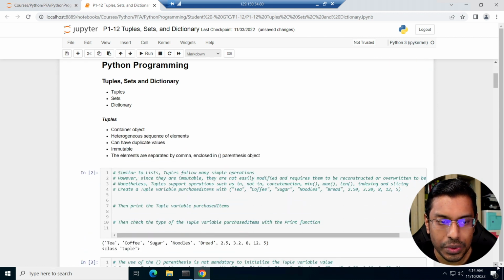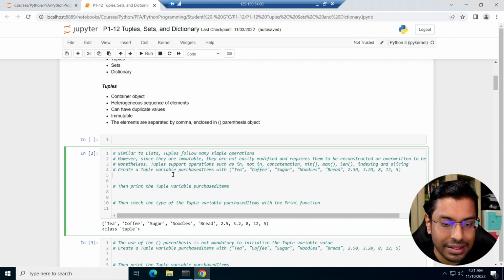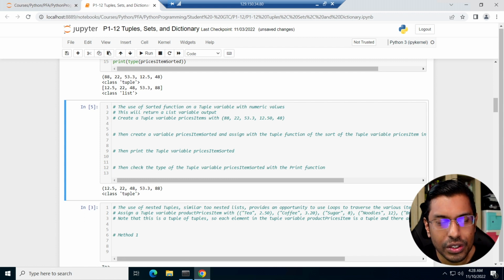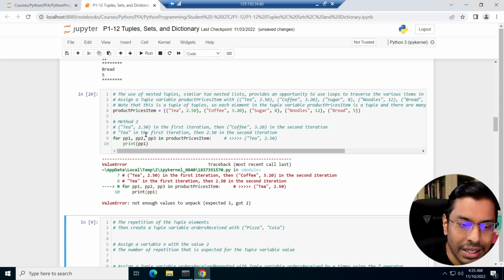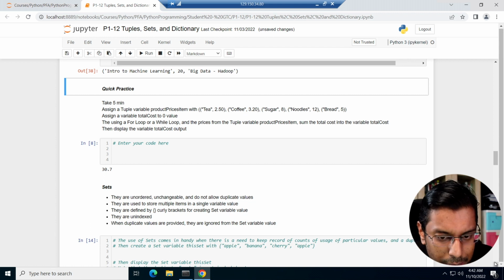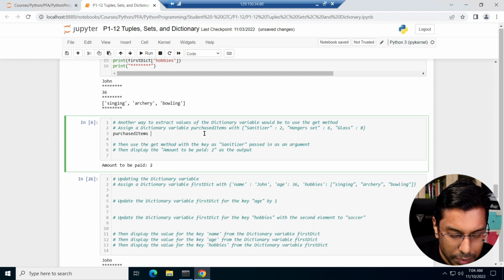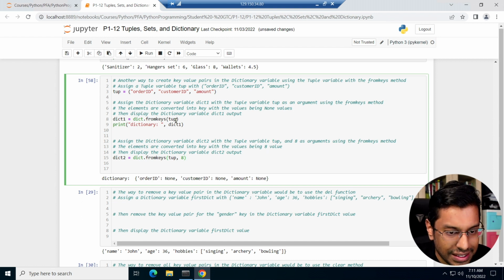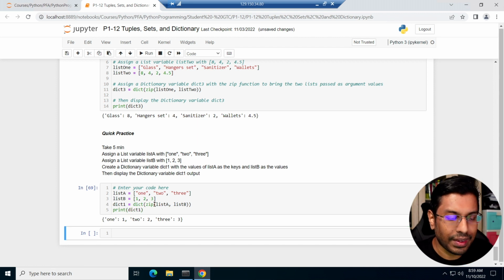Basic Python | Part 12 | Tuples, Sets and Dictionary